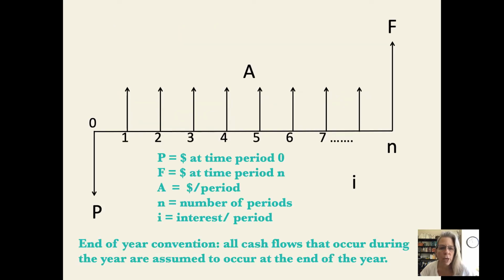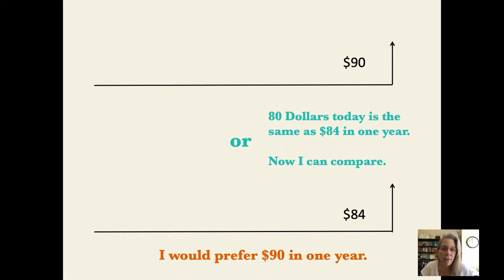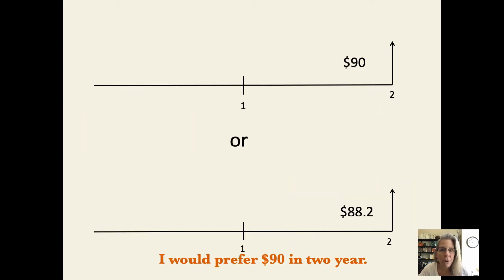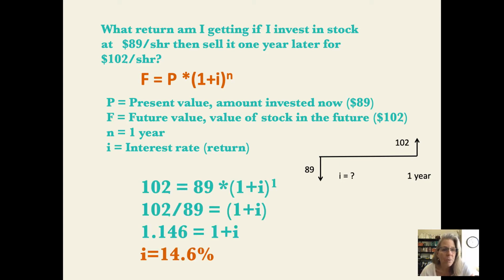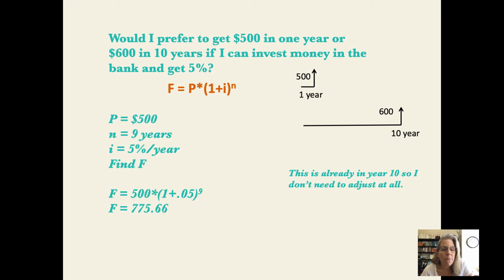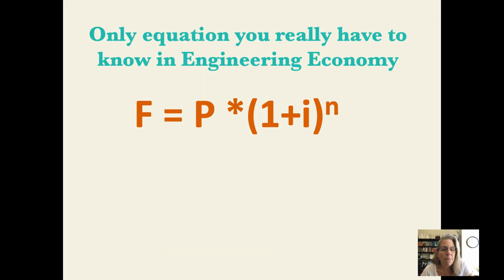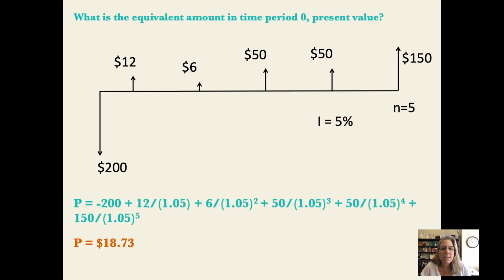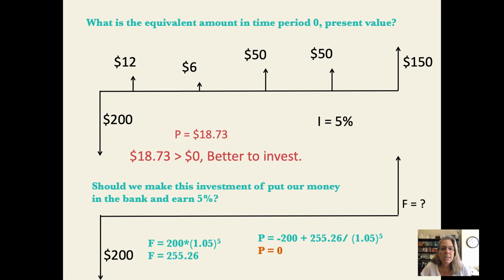IME 315 Time Value of Money